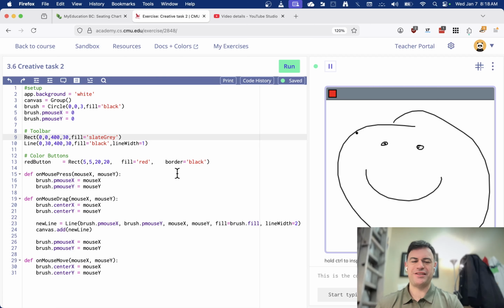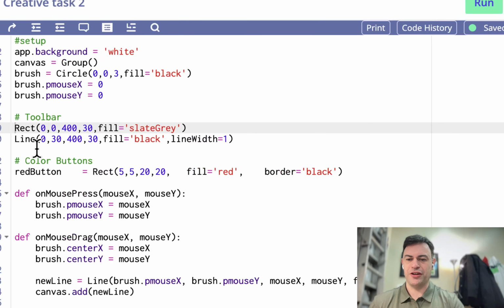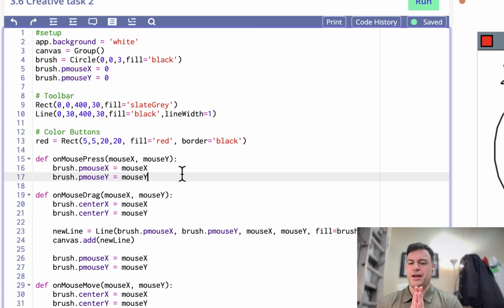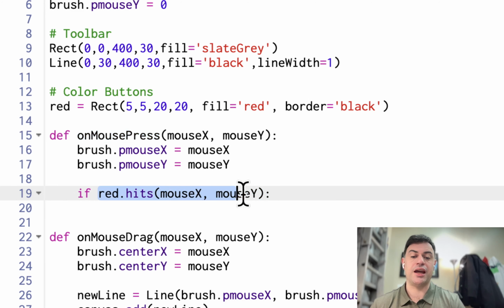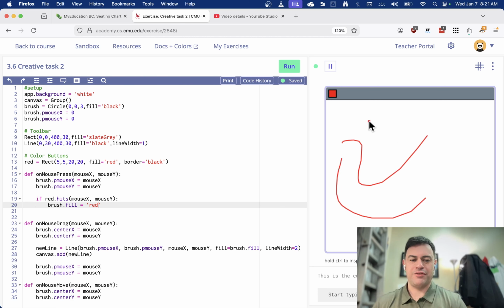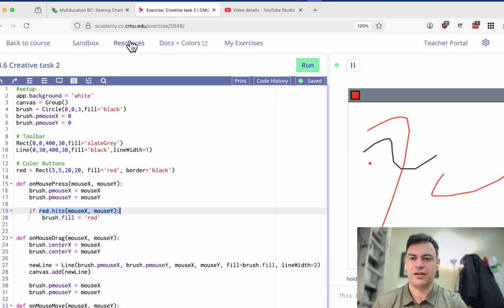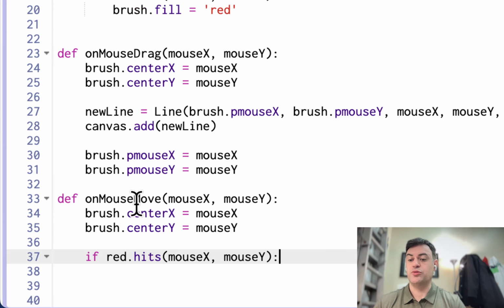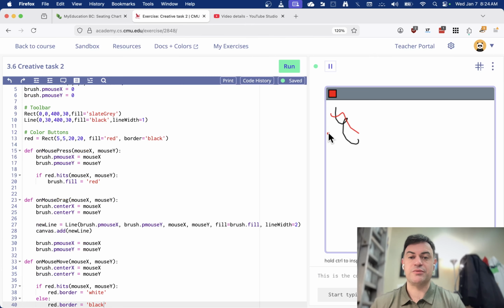Python Drawing App part 3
In this video, I show you how to make colour buttons that are tactile and change the brush colour.